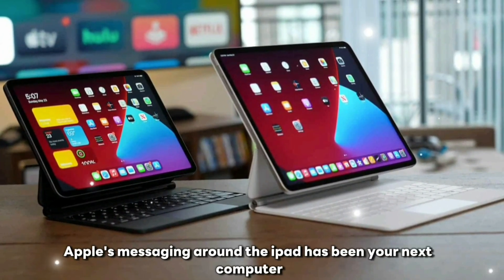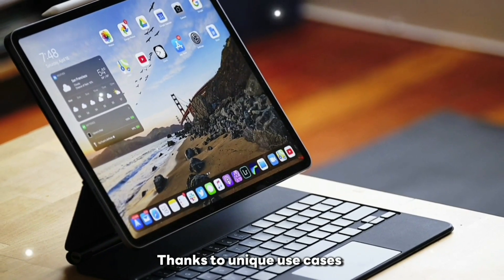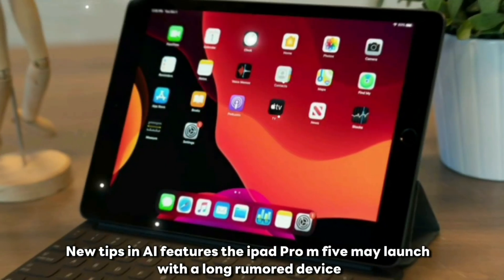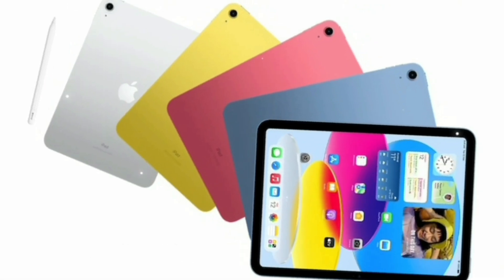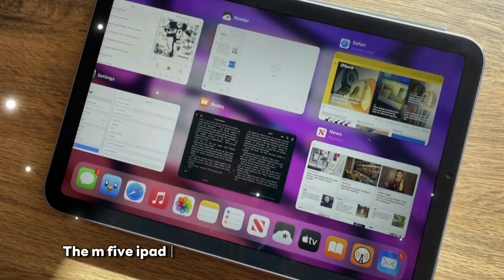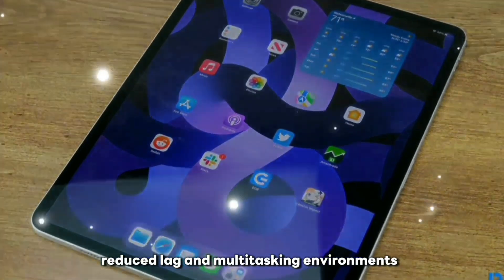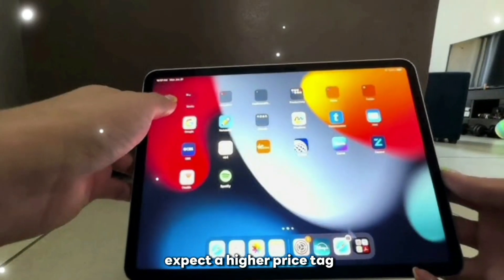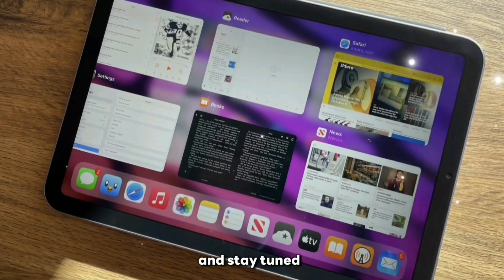iPad Pro M5 (2025) - 10 Insane Upgrades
The Apple M5 iPad Pro is set to be the most powerful and advanced tablet Apple has ever made  and in this video, we break down everything you need to know!

🚀 From the cutting-edge M5 chip built on TSMC’s 3nm process, to the stunning tandem OLED display, and an exciting new dual front-facing camera system, the M5 iPad Pro is designed for professionals, creatives, and power users alike.

We’ll explore:
✅ All the major leaks and rumors
✅ The top 10 new features you need to know
✅ Full specs breakdown
✅ Release date and pricing predictions
✅ Why iPadOS 26 finally makes the iPad Pro a true laptop replacement

This next-gen iPad could be Apple’s biggest tablet leap since the M1 launch!

📅 Expected Release Date: October 2025
💸 Starting Price: $999 (11-inch) | $1299 (13-inch)

Key Upgrades in the M5 iPad Pro:

M5 chip with faster GPU, CPU & Neural Engine

Tandem OLED screen for better battery & visuals

Dual selfie cams (landscape + portrait)

Ultra-thin design (5.1mm–5.3mm)

iPadOS 26 with full multitasking and Mac-like experience

Wi‑Fi 6E/7 + 5G support

Apple Pencil Pro & Magic Keyboard compatibility